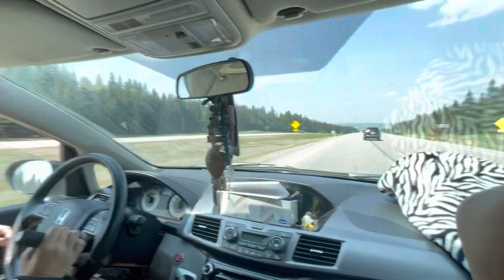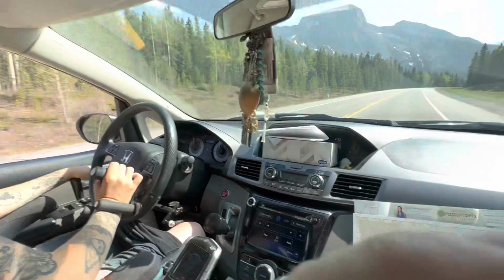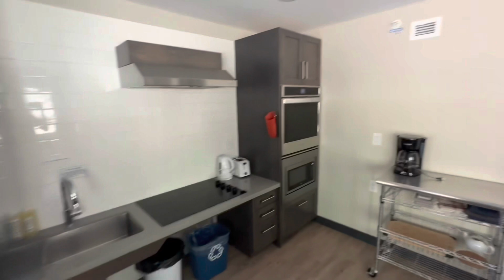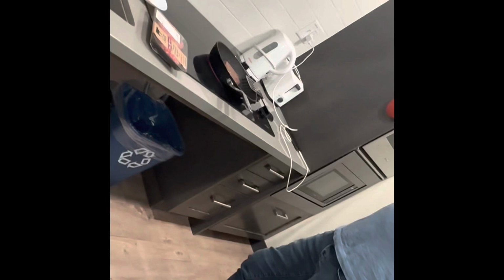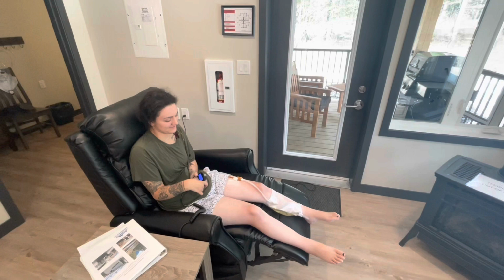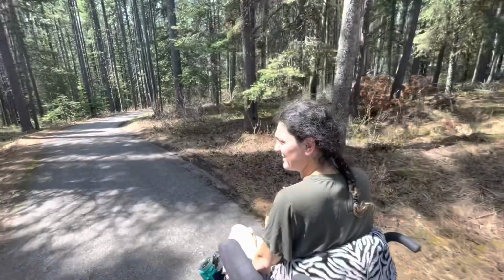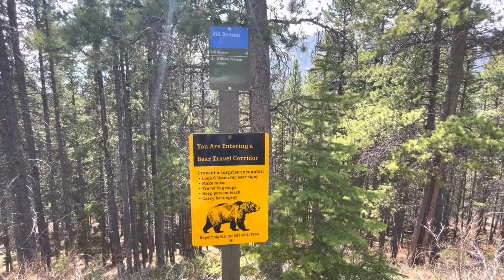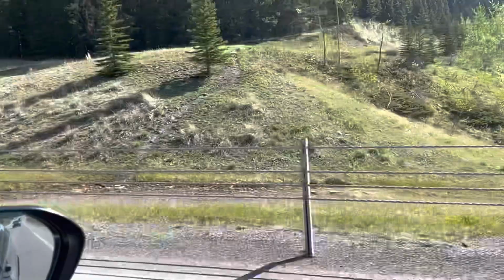Wheelchair Accessible Cabin (Glamping): William Watson Lodge